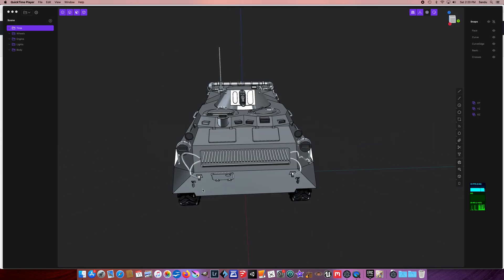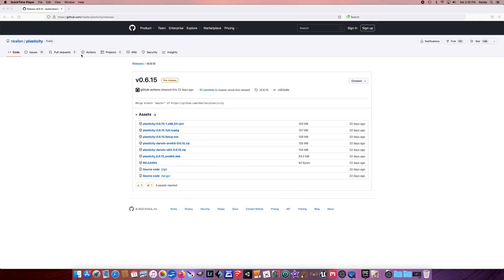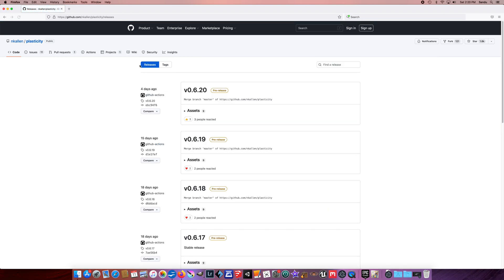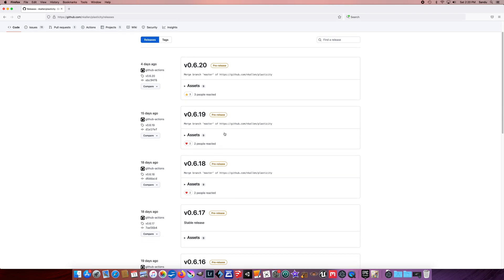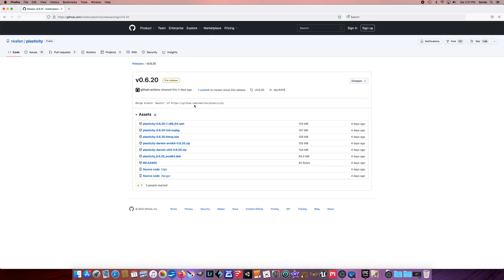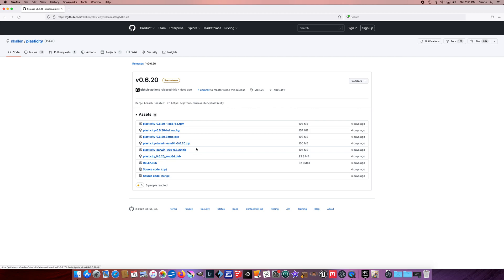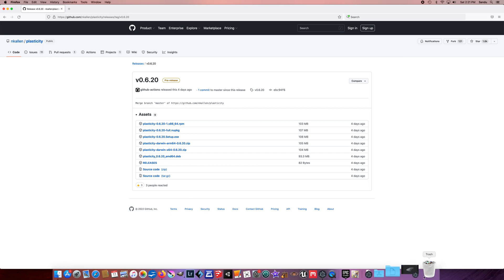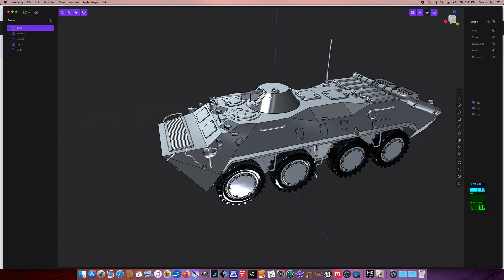Download Plasticity 3D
Where to find and download Plasticity 3D